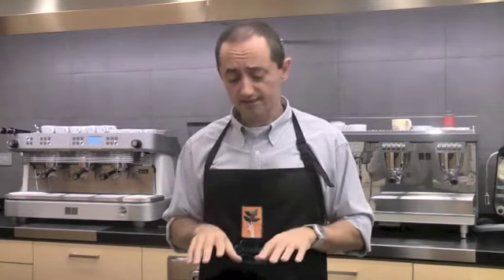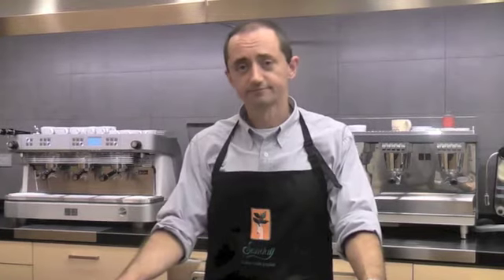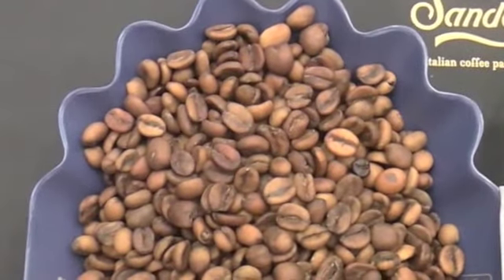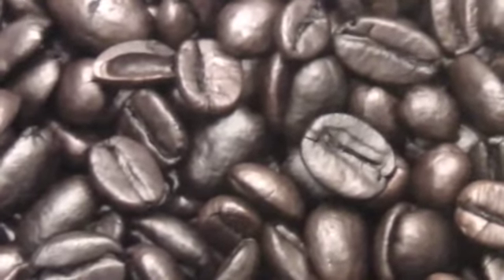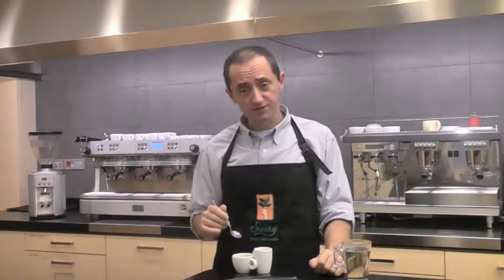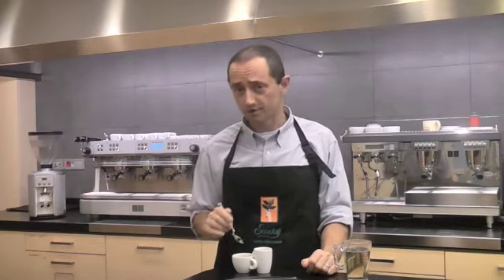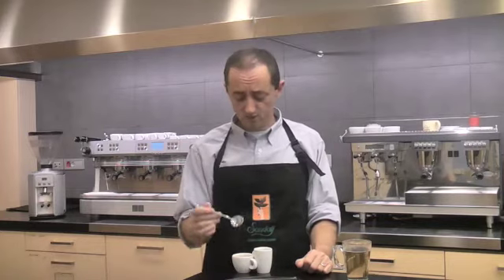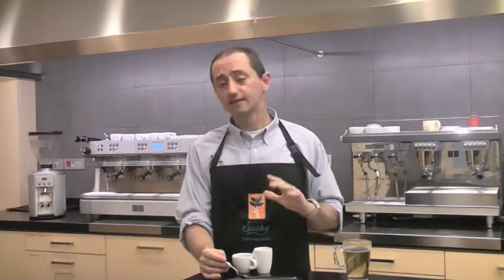Decaffeinated Espresso Blend Sandalj **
Espresso Blend Sandalj (65% arabica + 35% robusta)
espresso ●●●●
cappuccino ●●●●●
moka ●●●
filter ●●●
capsule ●●●
pod ●●●